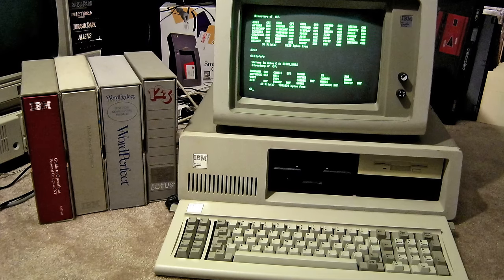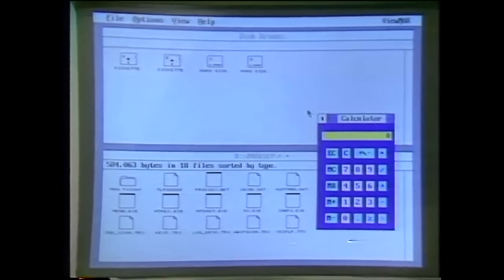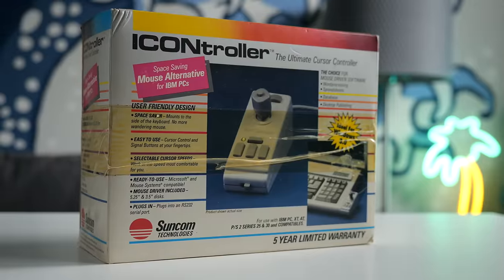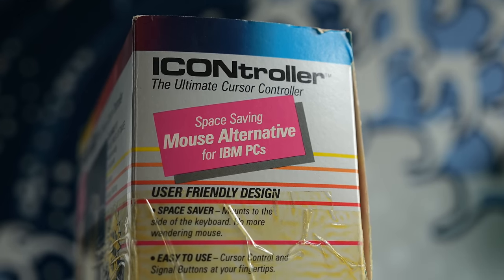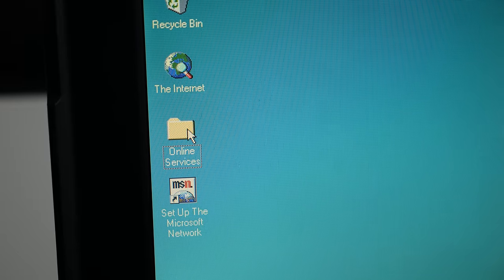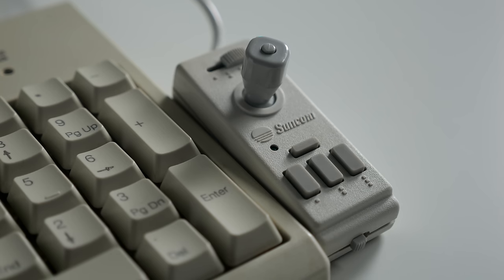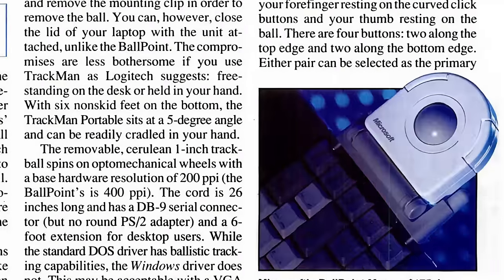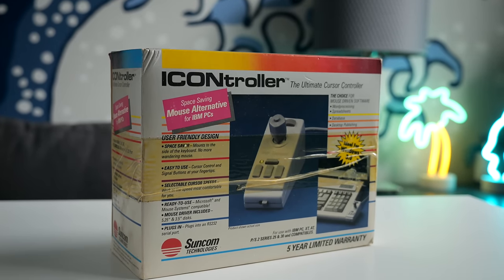What is this, a PC joystick for ANTS?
Suncom Technologies tried to create a compelling alternative for the ordinary computer mouse with its ICONtroller joystick. Problem is, it wasn't really any good.

"Windows 3.0", The Computer Chronicles, 1990.
"Of mice and mobile computers: pointing devices for close quarters," InfoWorld, April 20, 1992.
"Portable pointing devices," PC Magazine, October 15, 1991.
Suncom ICONtroller Laptop photos
"That's Entertainment!", Popular Science, November 1987.
"Traveling Trackballs," PC Magazine, March 30, 1993.
"Controller Provides Mouse and Trackball Functions to Laptops," InfoWorld, December 17, 1990.